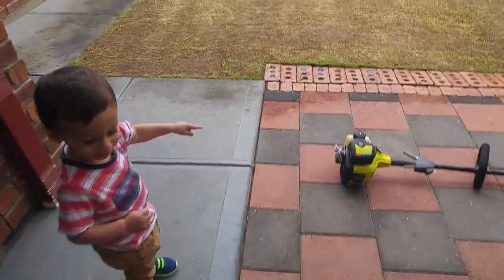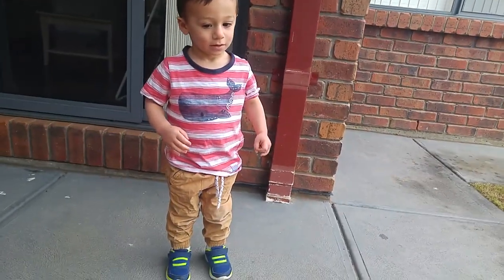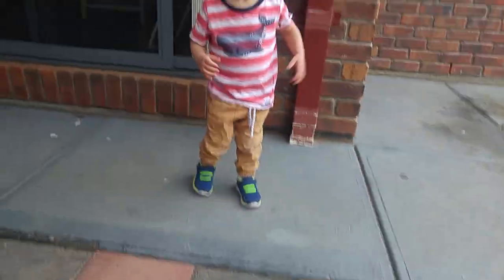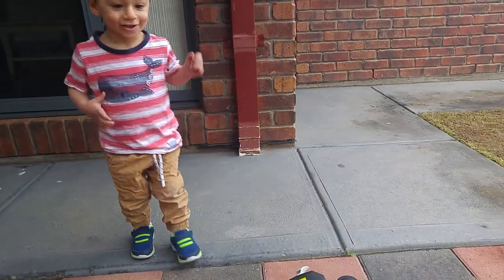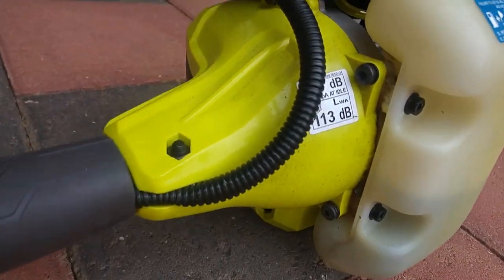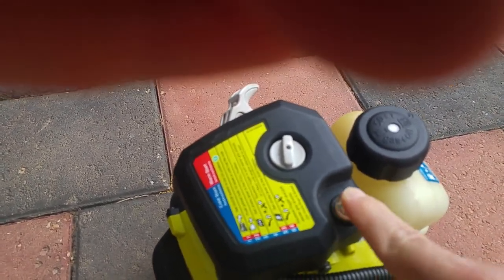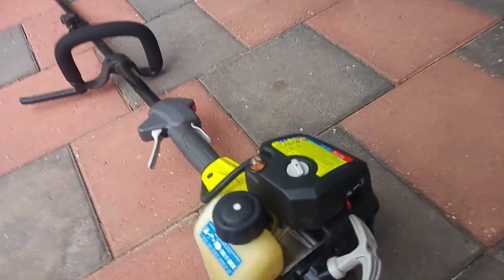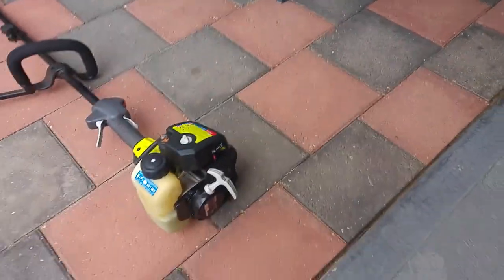Kids, this is how to start a whipper snipper (line trimmer)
Ethan wants to start the whipper snipper.